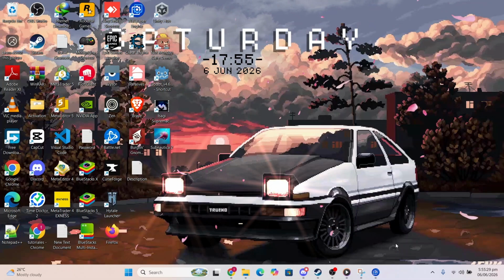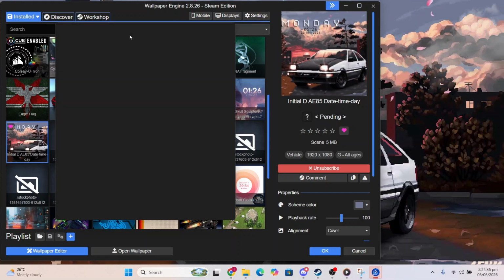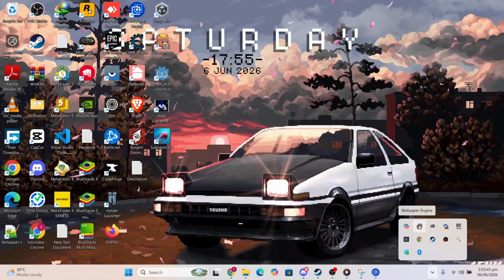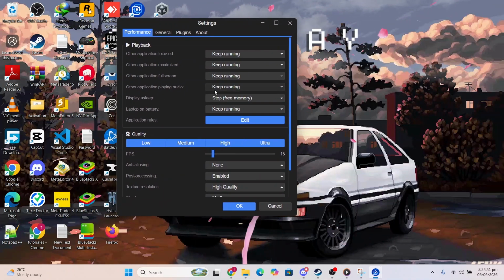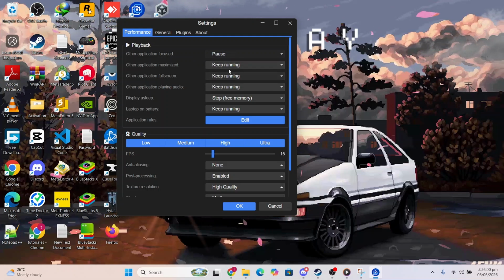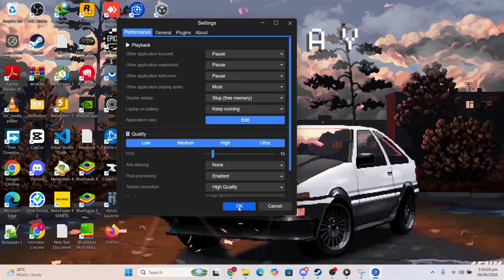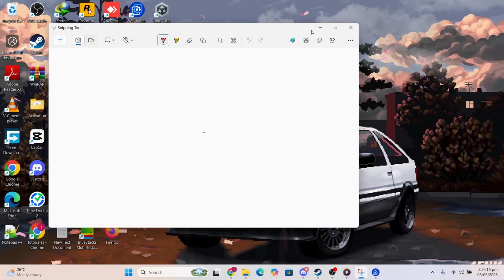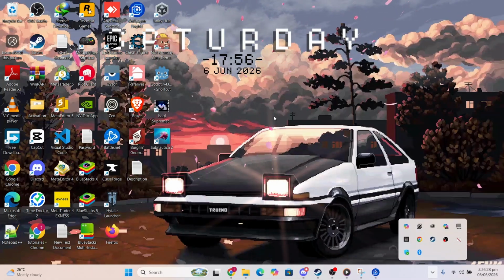How to STOP WALLPAPER ENGINE ANIMATION (Step by Step)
This video will guide you through the steps to stop animations in Wallpaper Engine, enhancing your desktop experience without distractions. Please consider liking the video and letting us know if you have any comments, ideas or questions, we really appreciate any feedback! We have plenty of other tutorials on our channel so come and see if we can help you with anything else :)